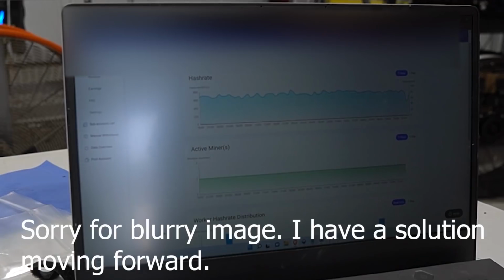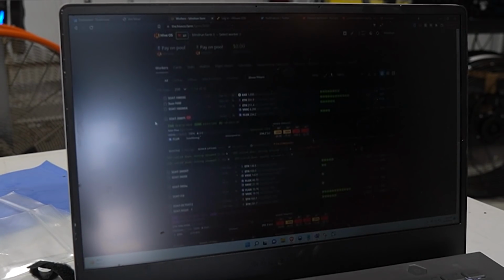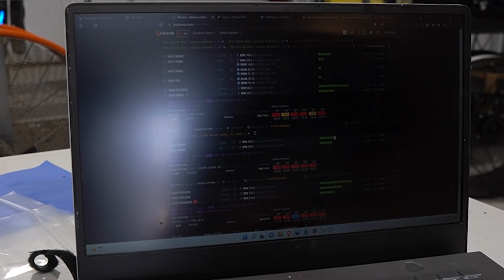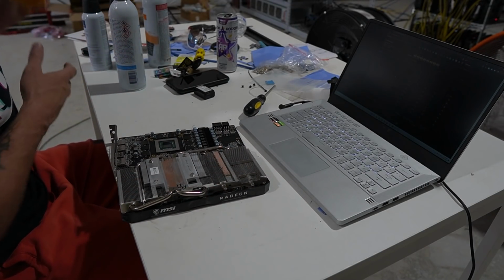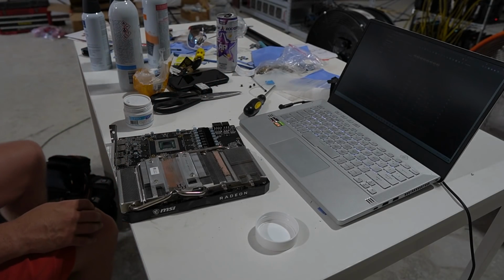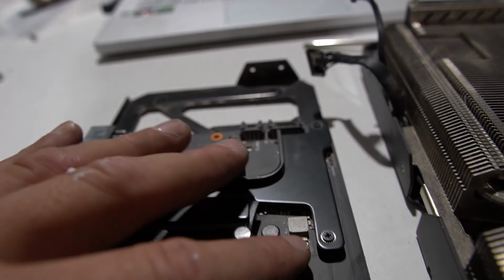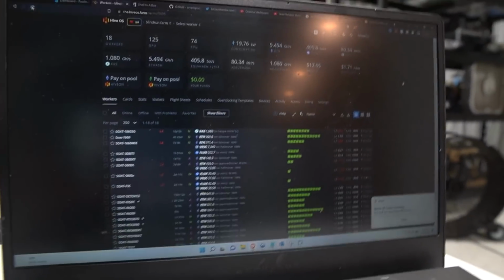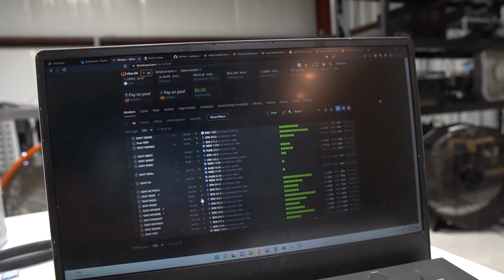2 Crypto Mining GPUs Offline